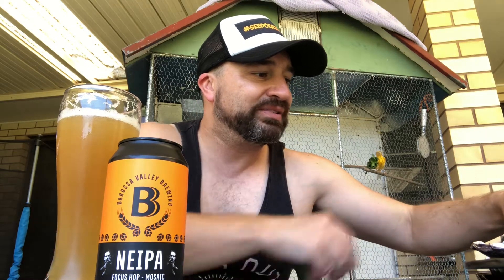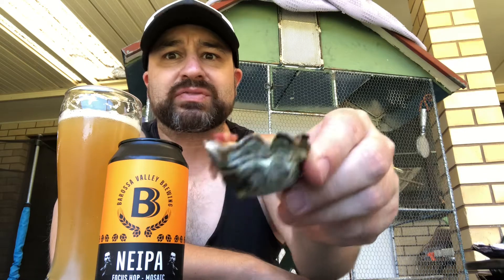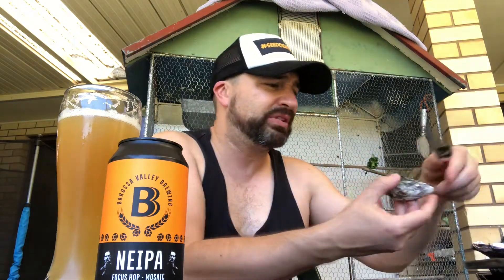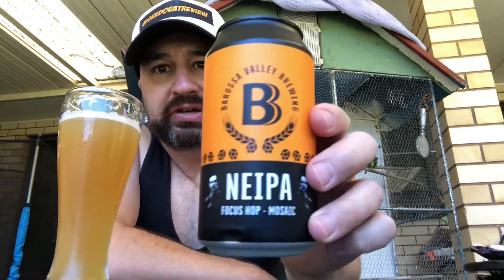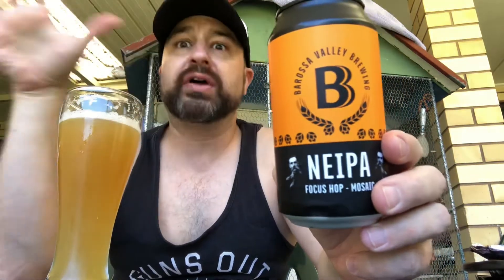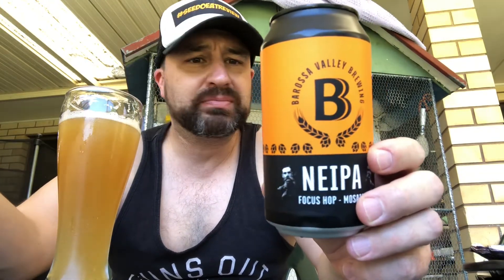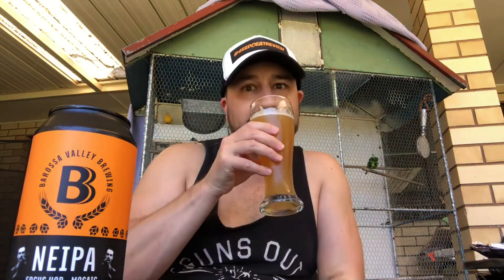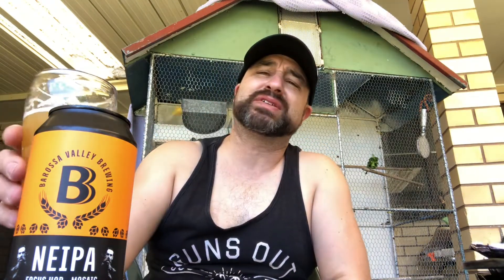Beer by the Birdcage with Barossa Valley Brewing’s: NEIPA - Mosaic!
In this slightly extended edition of beerbythebirdcage I’m sitting down and trying out a new beer from Barossa Valley Brewing called NEIPA - Focus Hop: Mosaic!
Over the year they’ll be releasing a series of beers with a single focus hop, with today’s beer being an NEIPA: Mosaic, and later on, using different varieties of hops.
The Mosaic hops is given its name because of the complex & broad aromas it imparts and barossavalleybrewing has added stone fruits and mango to give this beer a delightfully fruity and refreshing taste.
*You can purchase this beer from bvbeer.com.au or visit the brewery in Tanunda, Barossa Valley to make your purchase.*